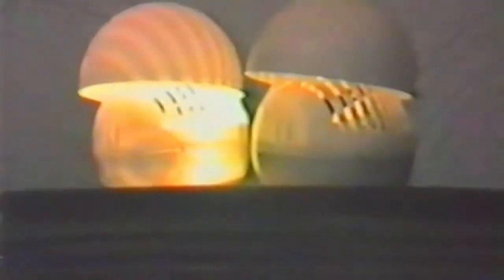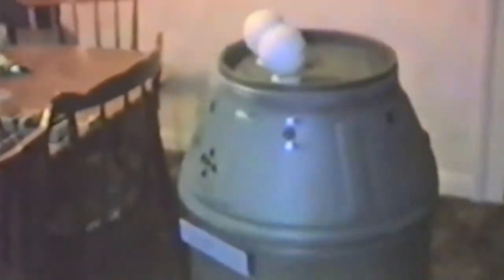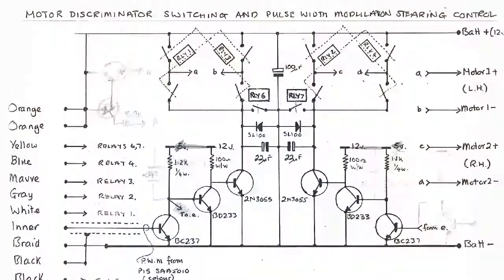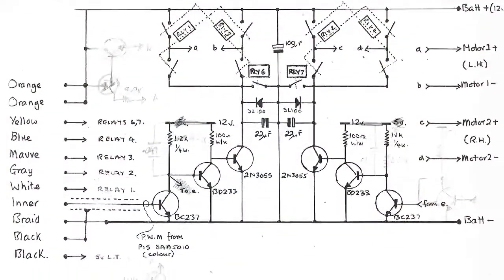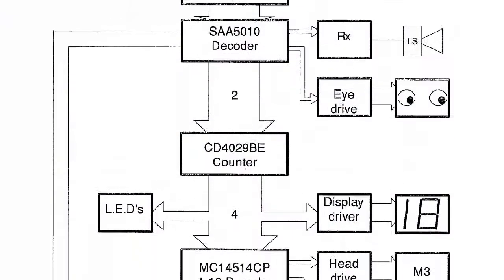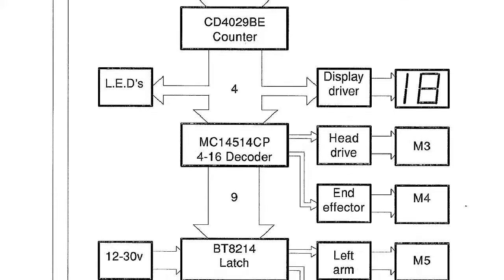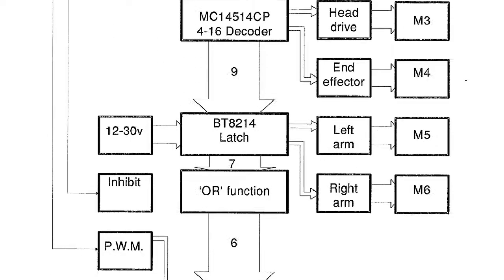Robot 80's technology.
Overview of Robot inspired by Star Wars R2D2 in the late 80's from TV technolgy of the day. However it was gieven the name: "John 3:16" after a Bible verse describing the gospel or Good News. The Robot was originally intended for use in youth and schools work.

I used Circuitry from 1980's TV Remote Control circuits including SAA 5010 decoder and BT 8224 Latch IC's. However, I built my own logic OR gates, H-Bridge Motor Control, buckconverter  and lots of other bits from discrete components. The 8 or so 12v Relays make a satisfying 'clunk' on change of direction etc.

Other chips can be spotted in the block diagram.

The project all enclosed in a garden water butt with above wizardry, cycle bouden cables, cycle brake callipers, windscreen wiper motors, child's pushchair wheels, casters and an air freshener ball. The headgear comprised an old lamp shade!

Mothballed and gathering dust for some years now.

Filmed with VHS camera and Demonstrated by my boy.